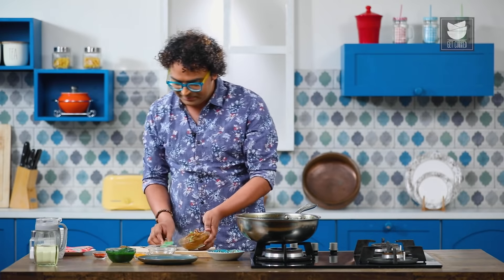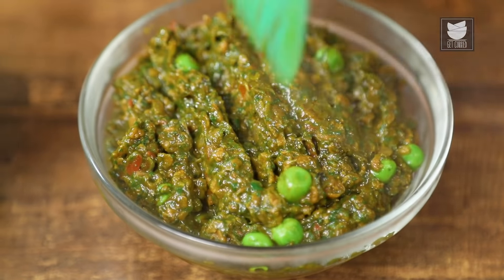Keema Roll (Plant Based) | Mumbai Keema Roll | Easy Snack Recipe | Keema Roll Recipe By Chef Varun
Keema Roll (Plant Based) | How To Make Plant Based Keema Roll | Planet Friendly Keema Roll | Vegetarian Keema Roll | Two-Ways Keema Roll Recipe | Healthy Recipes | How To Make Keema Roll At Home | Plant Based Mutton Keema Roll | Mumbai Keema Roll | Quick & Easy Keema Roll Recipe | Keema Roll Recipe | Snack Recipe | The Bombay Chef | Varun Inamdar

Learn how to make Keema Roll (Plant Based) with our Chef Varun Inamdar.

Introduction
A Keema Roll is an oblong individual loaf of bread filled with spiced ground meat & veggies. In this recipe, the keema used is made with vegetarian ingredients and exquisite spices. This eco-friendly keema tastes, cooks and feels exactly like any animal-based mutton keema. The recipe is super-easy to prepare and also makes for a wholesome meal. It contains textured soy protein and has zero cholesterol. Try out this amazing recipe today and let us know how you like it.

Keema Roll (Plant Based) Ingredients -

Preparation of the Filling
3 tbsp Oil
1/2 cup Onion (chopped)
1 tbsp Ginger-Garlic & Green Chillies (crushed)
1 tsp Red Chilli Powder
1 tbsp Garam Masala Powder
1/2 tsp Turmeric Powder
1 Tomato (chopped)
Salt (as required)
1 cup Blue Tribe Plant Based Mutton Keema
1/8 cup Green Peas (boiled)

For Spinach Keema
1/4 cup Spinach Purée (blanched)

Hot Dog Buns
Mayonnaise
Lettuce Leaves

Copyrights: REPL